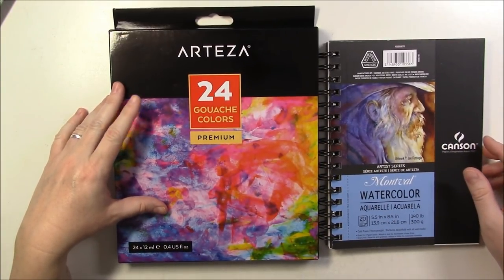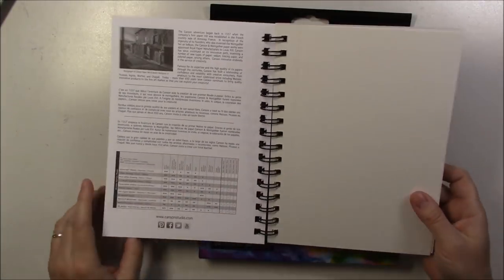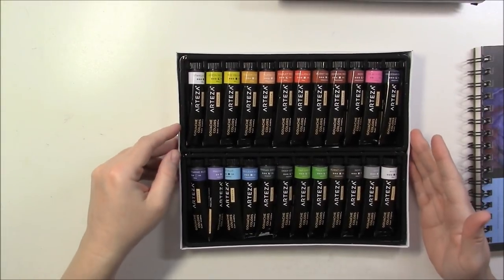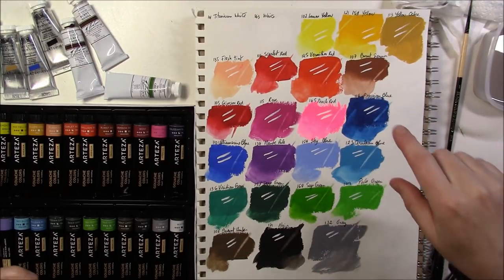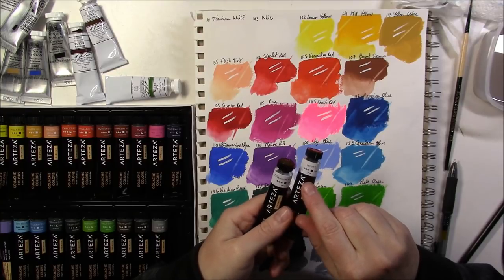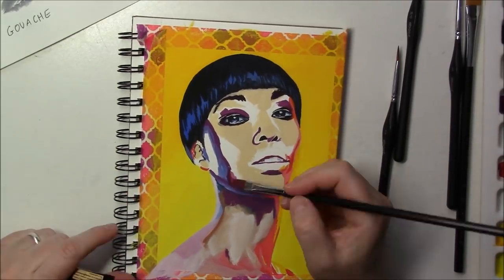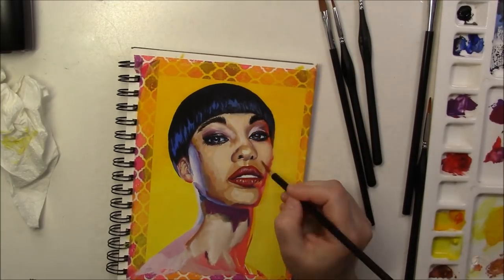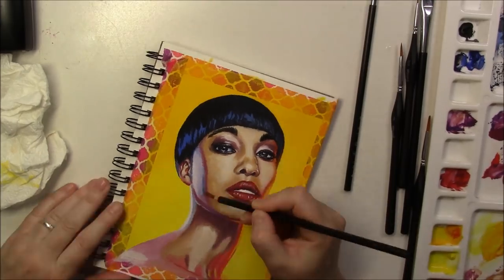REVIEW: ARTEZA premium gouache - portrait painting demo on CANSON Montval watercolor journal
Time lapse of a gouache portrait done with the new Arteza premium gouache paints. I recently reviewed the Arteza artist colored pencils, and was happily surprised by their quality considering their cost. This time, I'm reviewing their gouache.

Here's where you can find the supplies from the video:

- Arteza Premium gouache set
- Canson Montval artist series watercolor journal